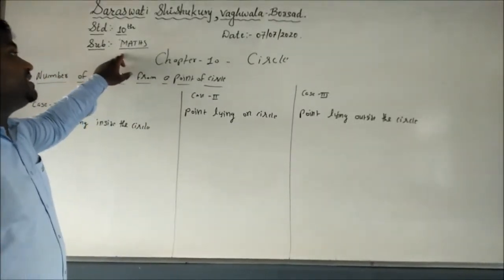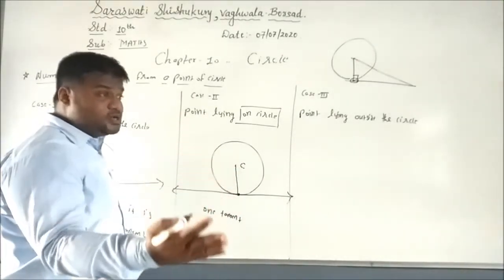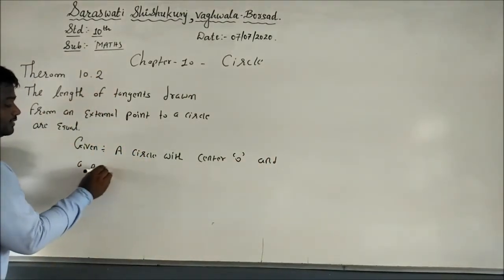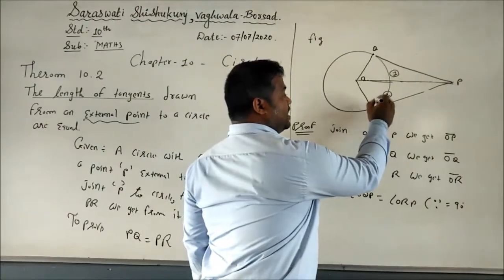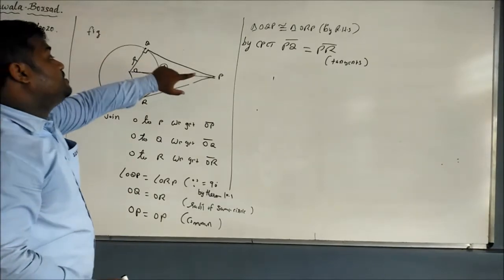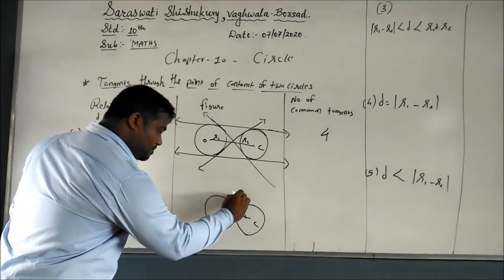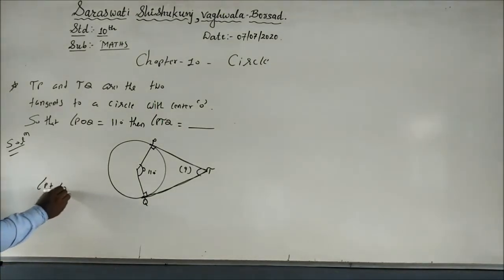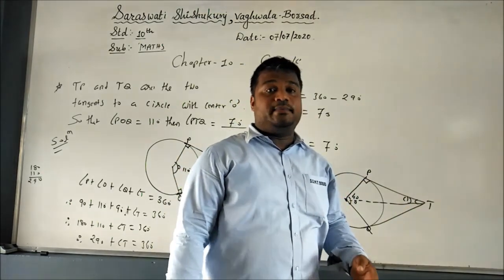Std10 Mathematics Date 07 07 2020